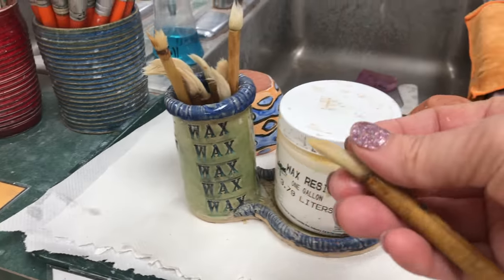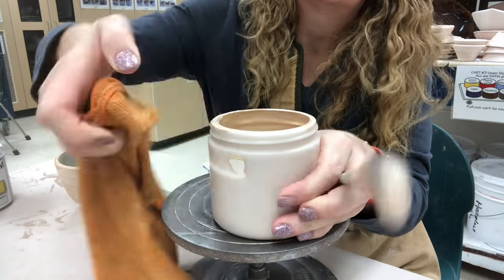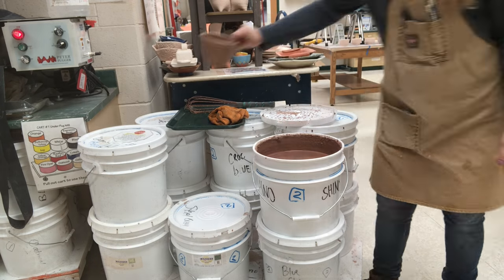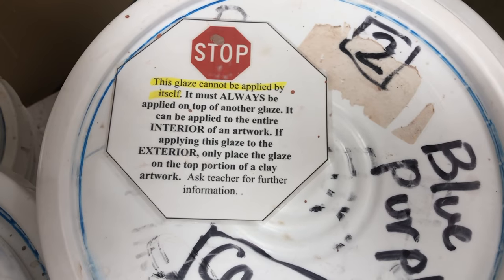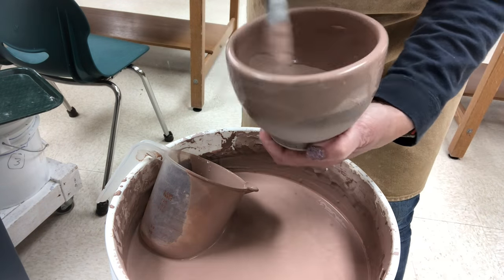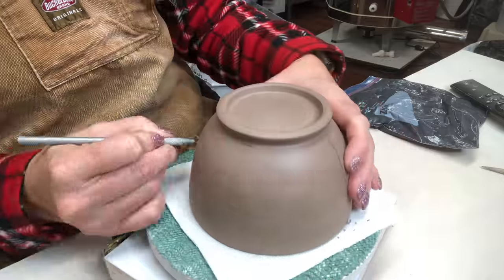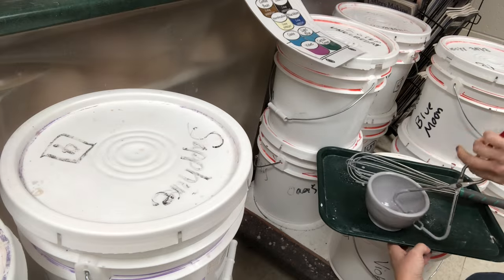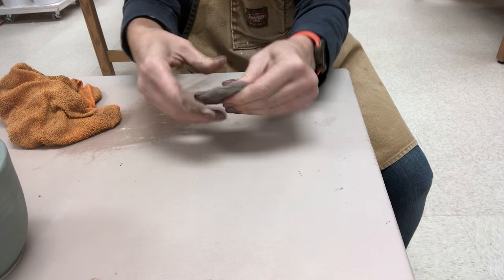Glazing Possibilities- 28 Different Approaches to Glazing Pottery! PART 1!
This video is preparing my Ceramics students to glaze their pieces at the end of the semester.

In this video, I glaze 28 wheel thrown bowls. We use stoneware glazes (cone 5 and 6 midfire) on our Standard 153 stoneware, a nice midrange firing stoneware.  I used Coyote brand cone 6 glazes and underglazes in the carved design grooves on a few bowls to keep the stoneware glazes separate when they fire.  I now use Standard 125 which is a lovely cone 6 stoneware that looks the same as the 153~

Here is a link to the follow up video showing the final glaze results!!  Here is a link to a Googleslide presentation (in pdf form) which shows the results- also viewable in the next video!

If you would like to go directly to a technique, here is a list with timestamps of when those techniques appear in the video.  Also, check the PART 2 video for the final results too

SOLID DIP using tongs and full dunk
Croc Blue
@ 4:25

SOLID COLOR DIP hold by edge with hand- partial dip, and finish dip
Croc Blue
@ 4:45

BRUSH INSIDE/OUTSIDE
Lemon Cream Satin Inside; Orange outside
@ 5:14

POUR INSIDE/ POUR OUTSIDE
Light Shino inside first, Cactus Green outside last
@ 6:09

⅔ DIP AND ⅔ DIP
Shino over Steel Gray Shino
@ 7:11

WAX RESIST OVER GLAZE
Desert Sage over Steel Gray Shino
@ 7:30

WAX ON BARE CLAY
Cedar Shino
@ 8:18

# 8
TAPE RESIST ON BARE CLAY
Desert Sage
@ 8:50

TAPE RESIST OVER GLAZE
@ 9:42

# 10
DOUBLE DIP RIM ARCHIES SERIES
Baby Blue Satin with Blue Purple
10:35

BRUSHING A BLENDED OVERLAPPING OF LAYERS
Cobalt, Really Red, and Violet
@ 11:12

POUR ORGANICALLY
Desert sage, blue shino, and light shino (last)
@ 11:35

LAYERING FULL COLORS
Sapphire over Violet
@ 12:27

DIPPING WITH TEXTURE - AND AN ADDED GLAZE LAYER INSIDE
Black interior- whole thing dipped in desert sage
@ 13:21

BRUSHING WITH TEXTURE
Rootbeer Interior- Sapphire Exterior, 2 coats on texture, 3 on smooth
@ 13:51

CARVED UNDERGLAZE- (LANDSCAPE) CELADONS
Interior: Rootbeer, Exterior: sapphire, rainy day, key lime, peacock (trees only) and dusty rose
@ 14:18

CARVED UNDERGLAZE- BRUSH, BULB SYRINGE
Really Red Brushed inside, Shino, really red, and orange- lines with black underglaze first
@ 14:57

SHINO FAMILY OVER BLACK
Light Shino over black, Archies on rim
@ 17:57

# 19
CELADON GLAZES- TRANSPARENT, SHOW TEXTURES
Rootbeer
@18:21

SLIP TRAILING- (GREENWARE)
Black Underglaze wiped, Dipped in dusty rose
@ 18:33

LUSTER OVERGLAZE ON MATTE AND GLOSSY
Alabaster Satin overlapped on White (Gloss)
@ 19:10

#22 MISHAMA- GREENWARE
Sapphire dipped
@ 20:20

BRUSH DESIGN OVER BASE GLAZE (REGULAR GLAZE)
White Gloss with Cobalt lines over
@ 21:26

BRUSH DESIGN OVER BASE GLAZE (SATIN GLAZE)
Over Baby Blue Satin
@ 21:26

BRUSH DESIGN OVER BASE GLAZE (UNDERGLAZE- 1 COAT)
Coyote Blue Underglaze over White Dip
@21:37

SGRAFFITO- Greenware
Coyote Red underglaze, then carved (bisqued)
Dipped in clear- really red coat in middle over clear
@ 21:57

TEXAS 2 STEP DIP
Marshmallow and Blue Moon over Coffeebean
@ 23:28

TEXAS 2 STEP BRUSH
Marshmallow and Blue Moon over Licorice
@ 24:15

Check out my Amazon Influencer Store where I have recommendations for some of my favorite tools and products many of which I use in my videos- which are available on Amazon.

For many of the great tools I used in the video check out this link to a live Googledoc I continually update with lots of my favorite tools on Amazon using my associate links!  (also some non-amazon suggestions on here!)